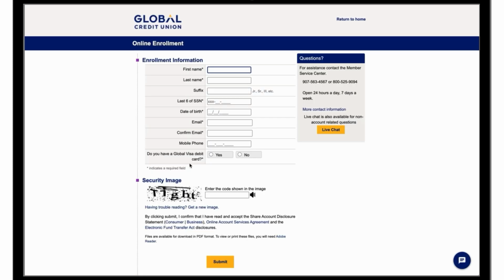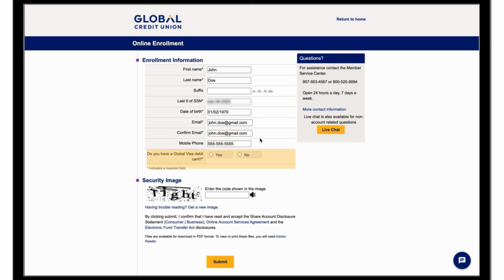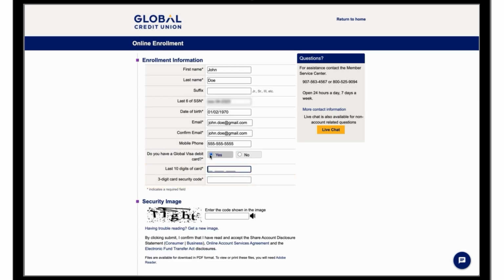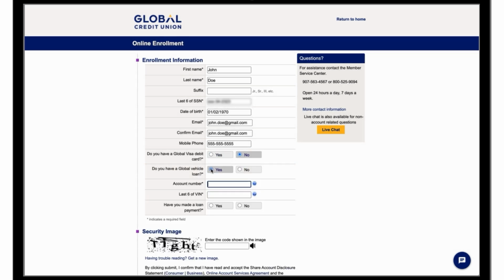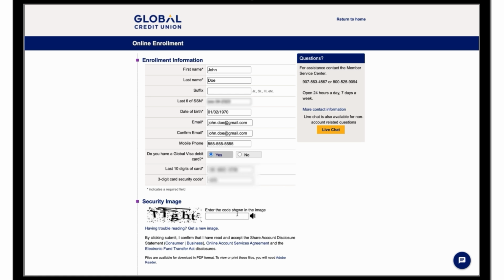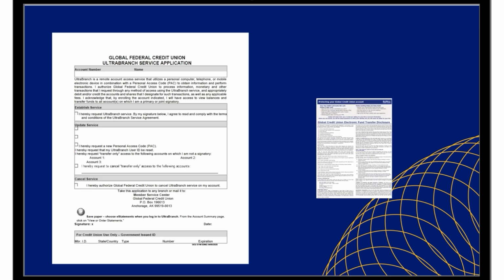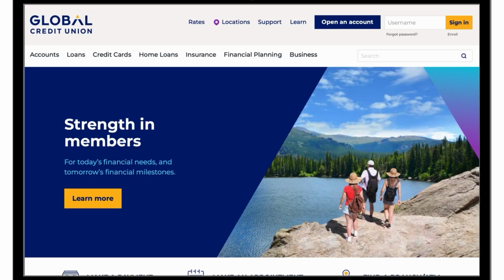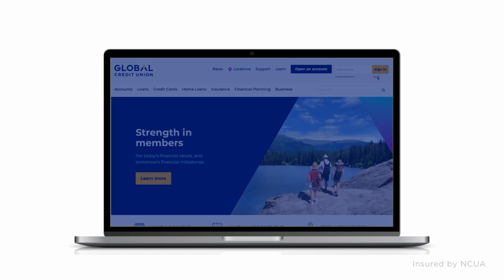Online Enrollment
Get started with online banking using this quick tutorial.